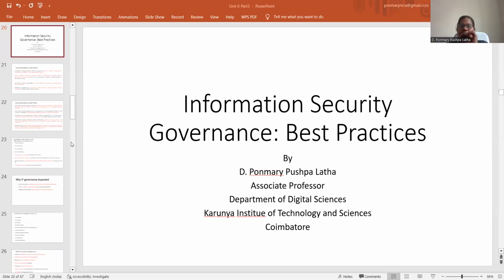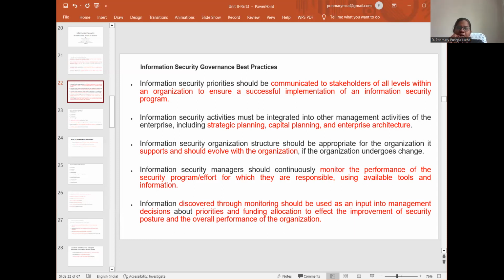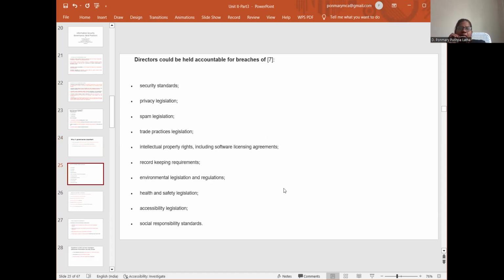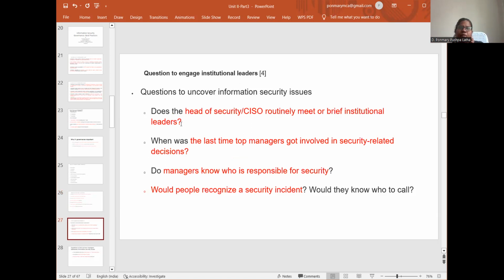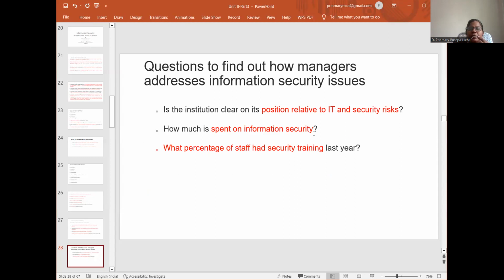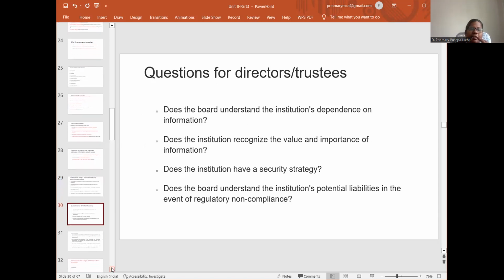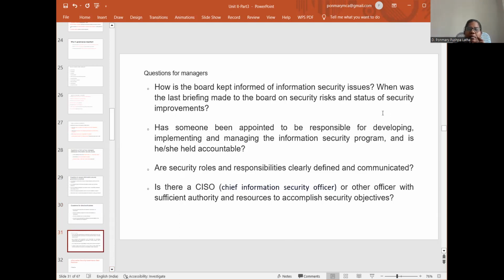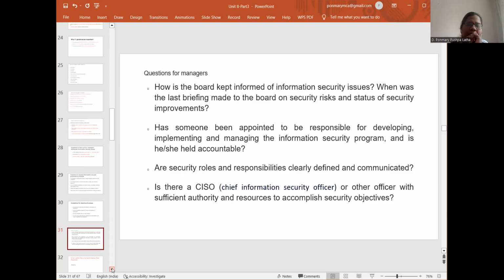governance best practices